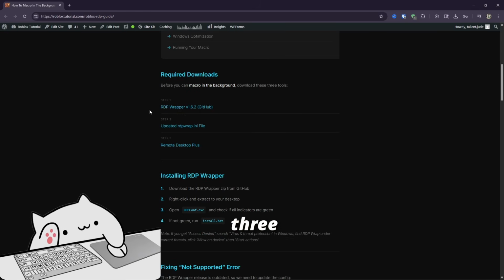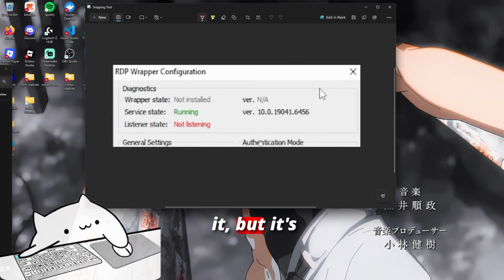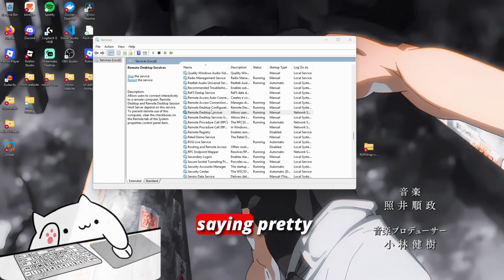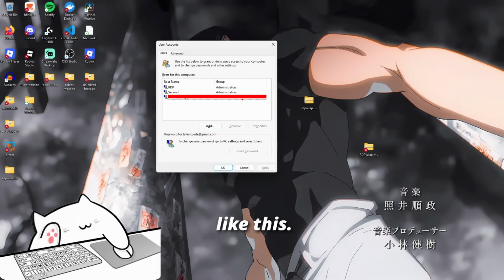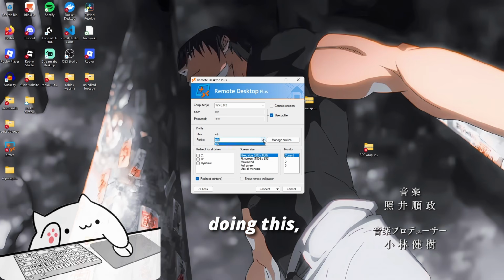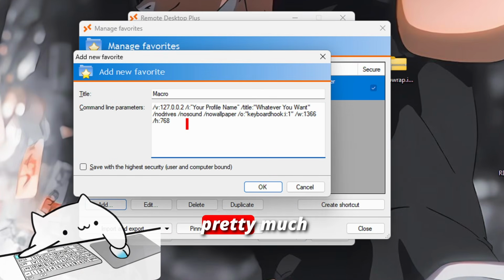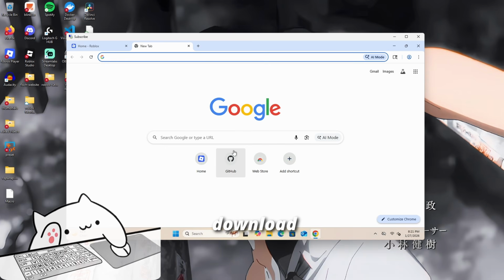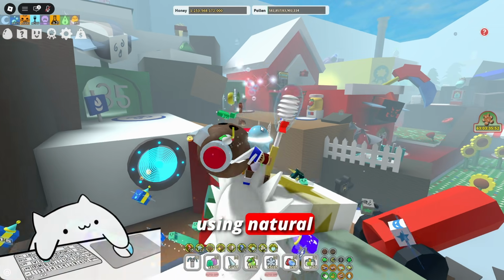How To Macro In The Background | Bee Swarm Simulator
How To Setup Remote Desktop And Macro While Using Your Computer In Bee Swarm Simulator

This Bee Swarm Simulator RDP tutorial shows how to set up Remote Desktop so you can macro while still using your PC or macro in the background. In addition, I will showcase how to run multiple accounts in bee swarm simulator with low lag because of the optimizations. I explain how to install RDP Wrapper, update rdpwrap ini file, create a new Windows user, configure Remote Desktop Plus, its parameters and much more! Whether you're on Windows 10 Home, Windows 11 Home, or Pro, this guide covers everything you need to macro safely and efficiently.